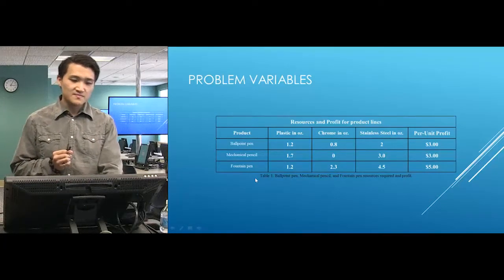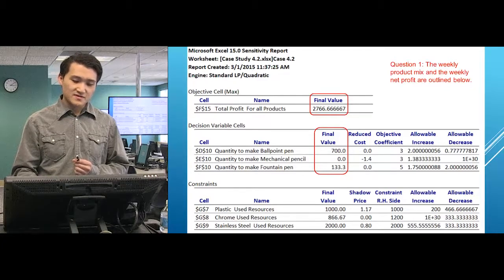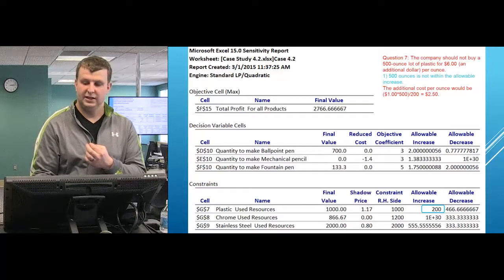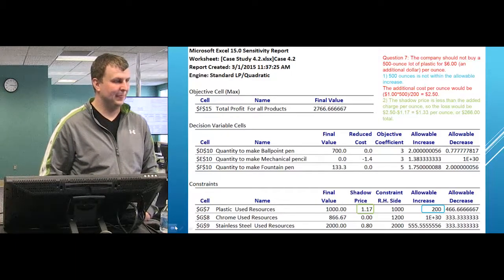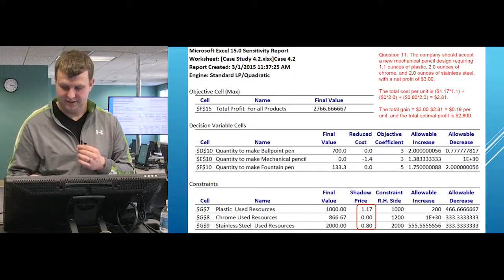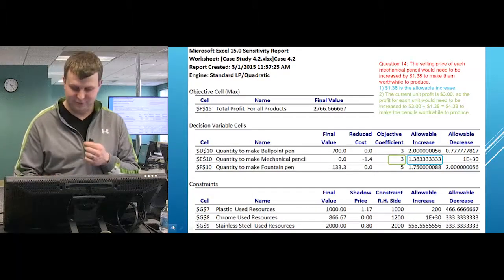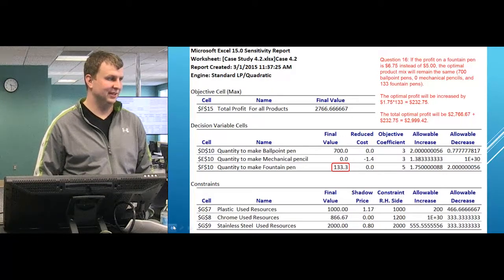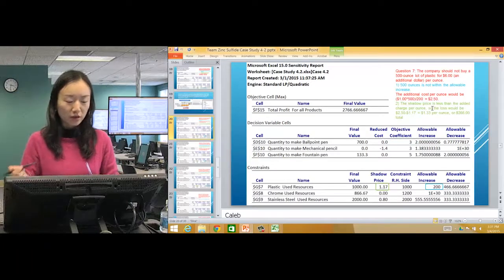EMGT 5130 W7 Case 4 2 Presentation